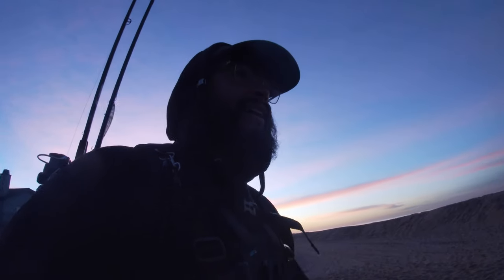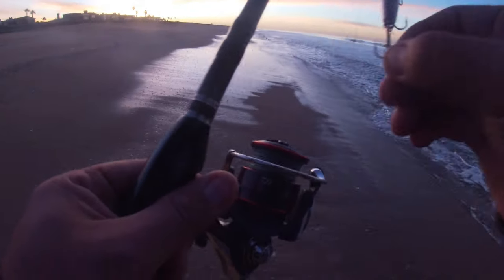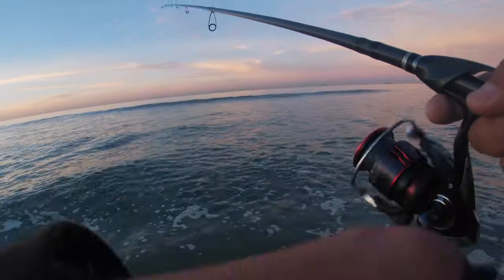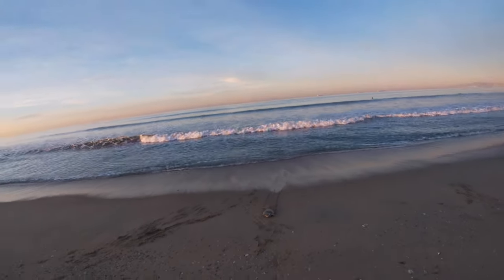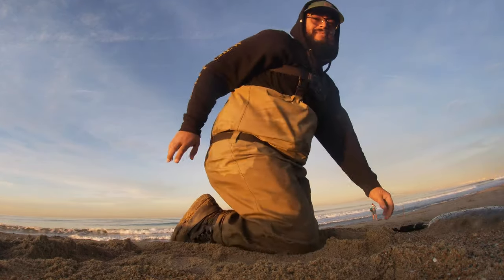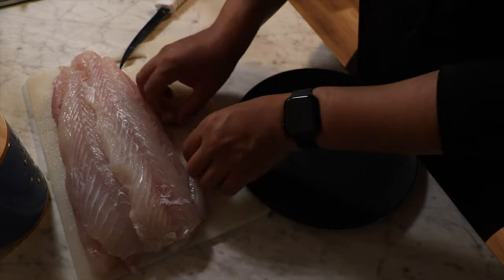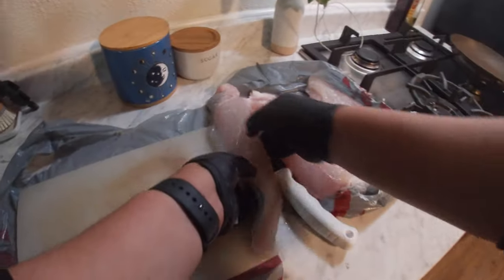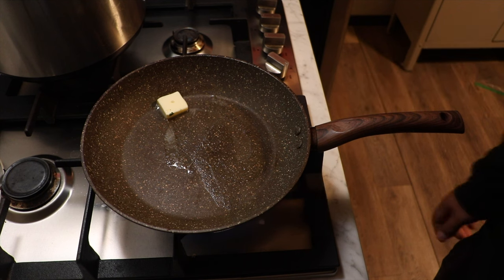HALIBUT SURF FISHING in Southern California ( Socal surf CATCH, CLEAN, and COOK)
in todays video, I make my way to the beach to do some surf fishing. With the conditions looking just about right, I remain hopeful on catching something pretty good. I'm greeted early morning with such a beautiful sunrise and I'm enjoying every minute of my session.  As I scout for some structure, I notice a nice trough right in front of me. And to be also entered to win a new rod and reel.

Hit me up if you need beats for your videos!